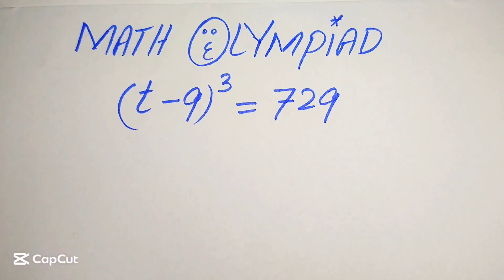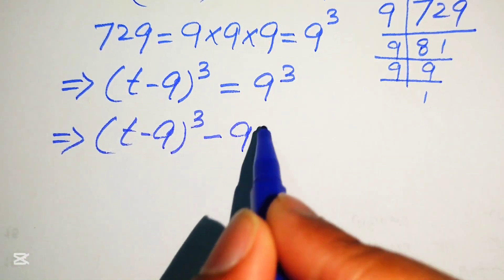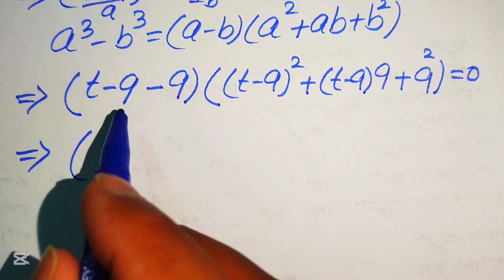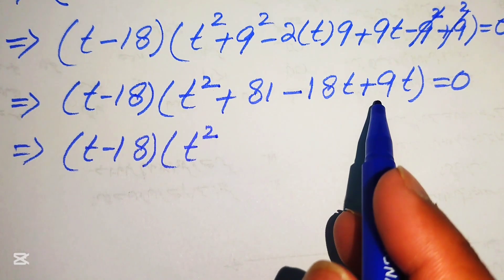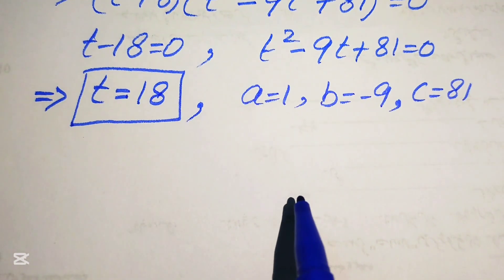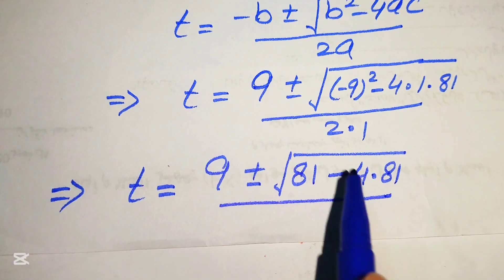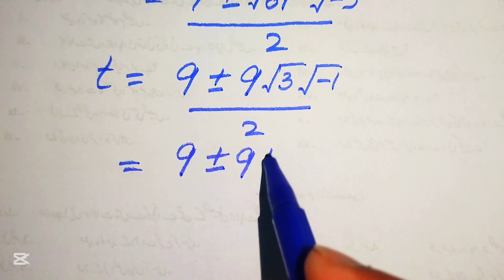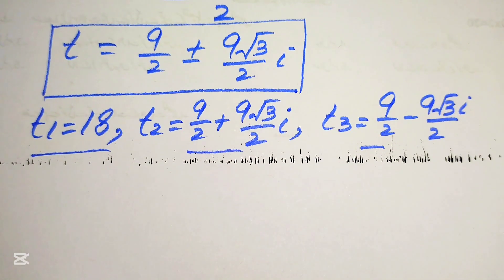Solving a 'Stanford' University entrance exam